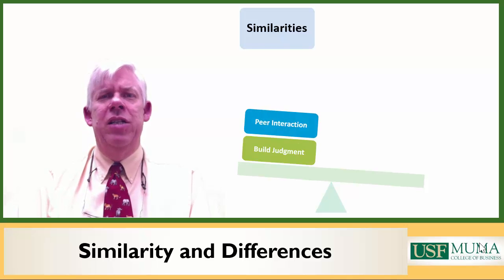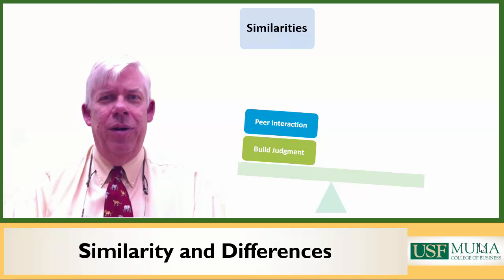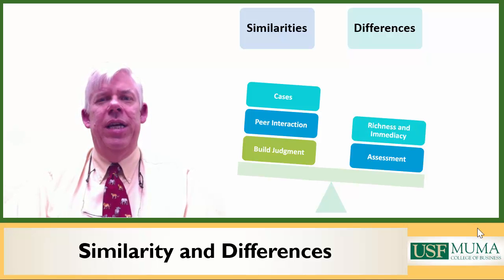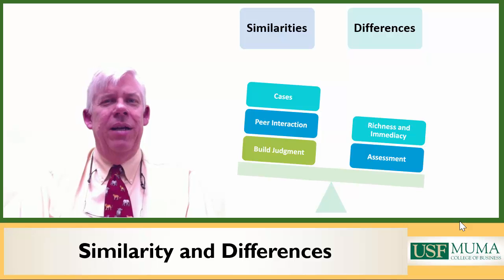Segment 01: Welcome and Workshop Overview, Online Case Facilitation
Prepared for the "Facilitating Online Case Discussions Workshop" developed for INCAE, Cost Rica.